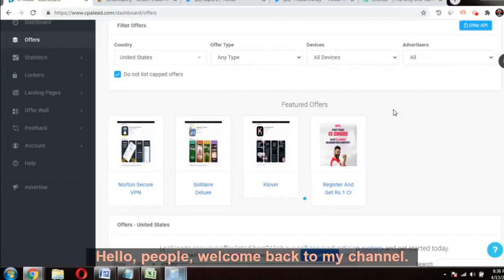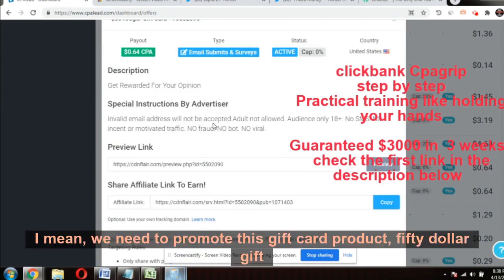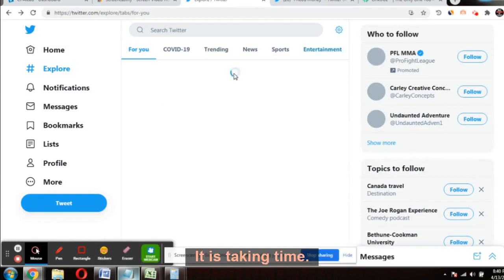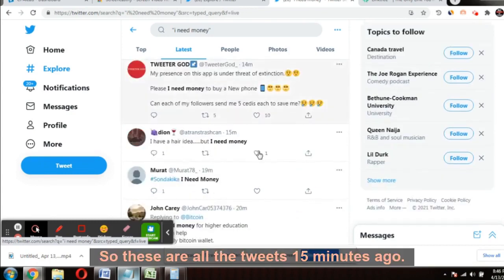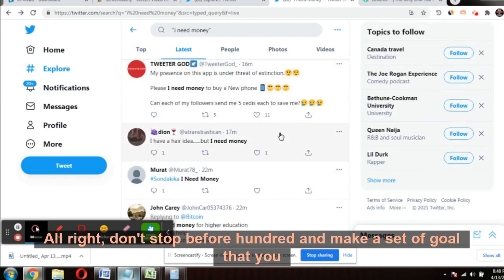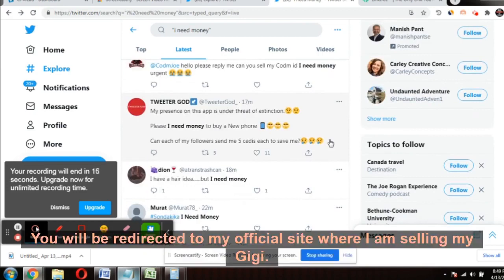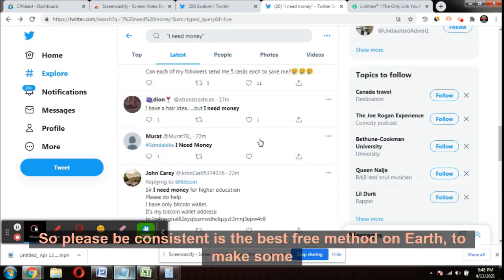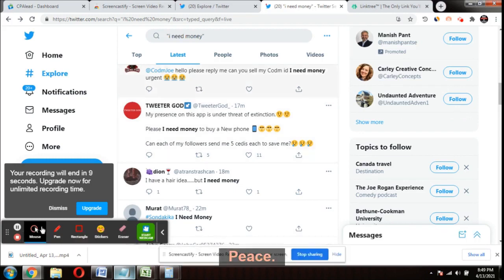2$ Per email submit (CPA Marketing Free Traffic Method) | no business gmail sign up needed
Learn Practical CPA Marketing, ADULT CPA Marketing here
🔥🔥Earn $3000 Monthly Step by Step:
Clickbank /CPA Marketing/ADULT CPA Marketing Training Course

(highly effective step by step training course like holding your hands ,

gmail business account
create business gmail account
business gmail sign up
create a gsuite account
google business gmail account
gmail work email
gmail email domain
create gmail business account free
create custom gmail domain